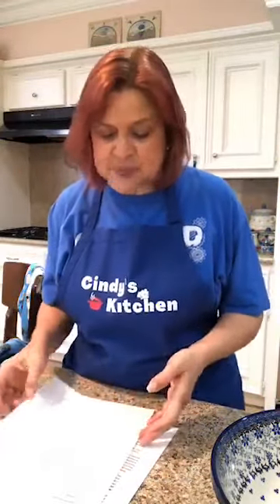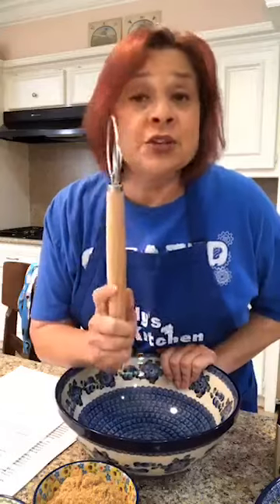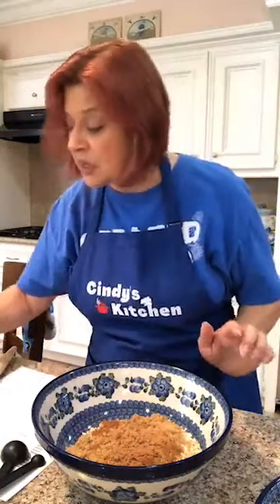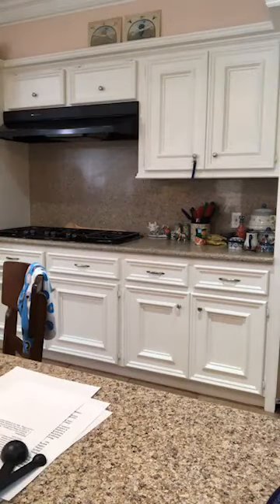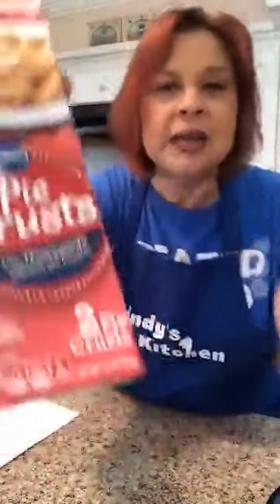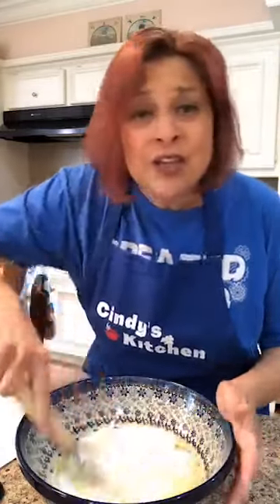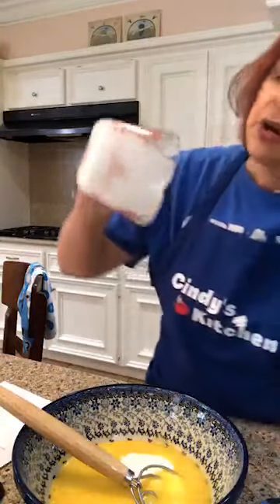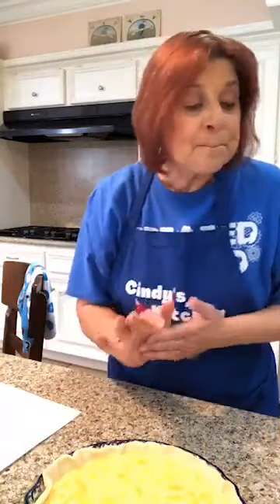🍑Peaches and Cream Pie & Peachy Keen Crisp🍑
🍑Peachy Keen Crisp 🍑
Ingredients:
1 - 20oz can of peach pie filling🍑
3/4 cup flour
3/4 cup instant oats 🥣
1 cup light brown sugar
1 teaspoon cinnamon
1/2 teaspoon nutmeg
1/2 cup melted butter (1 stick) 🧈

Instructions:
1. Preheat oven to 350 degrees. Prepare 8x8 baking dish with cooking spray.
2. Spread pie filling evenly in bottom of baking dish.
3. In a large bowl, mix remaining ingredients until thoroughly mixed. Spoon mixture over pie filling. Bake 20-30 minutes until bubbly and browned.

🍑Peaches and Cream Pie🍑
Ingredients:
1 refrigerated pie crust (or make your own)
15 ounce can sliced peaches, drained and diced 🍑
1/2 cup unsalted butter (1 stick), room temperature
1 3/4 cup sugar
2 teaspoons vanilla extract
4 eggs 🥚🥚🥚🥚
1/4 cup of half and half
1 tablespoon white vinegar
1 tablespoon yellow cornmeal

Instructions:
* I'm using a Polish Pottery pie plate - therefore I cannot put a cold plate in a hot oven. Accordingly, I am not preheating my oven. For a non-Polish pottery pie plate, you can preheat to 300 degrees and shave 10 minutes off the cook time.
1. Place pie crust in 10-inch pie dish and place in refrigerator while you make the filling.
2. In a large bowl, add butter, sugar and vanilla. Using a hand mixer, mix until ingredients are creamed or well combined. Add eggs, half and half, vinegar and cornmeal. Mix until thoroughly combined. Fold in diced peaches.
3. Remove pie crust from fridge and add filling. Place in cold oven and then bake at 300 degrees for an hour and 20 minutes. Let cool for 45 minutes before serving.